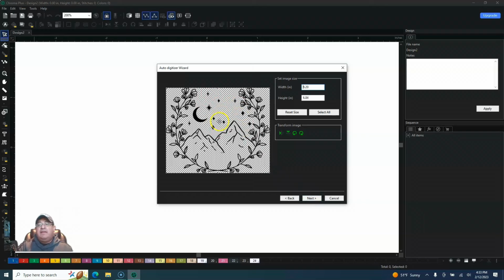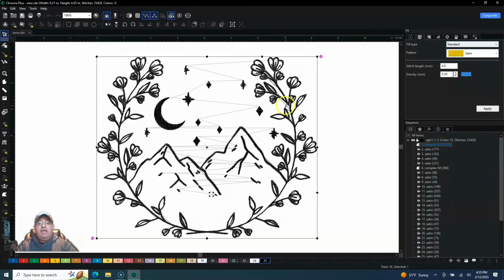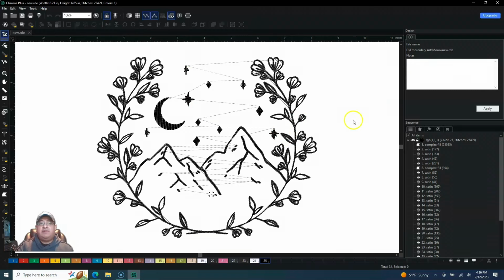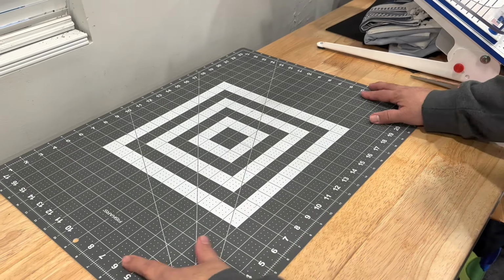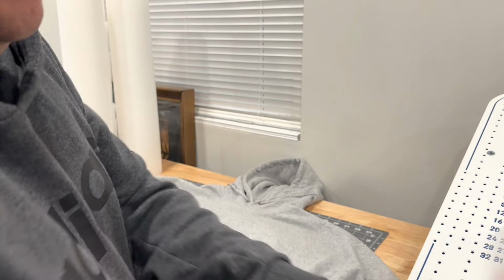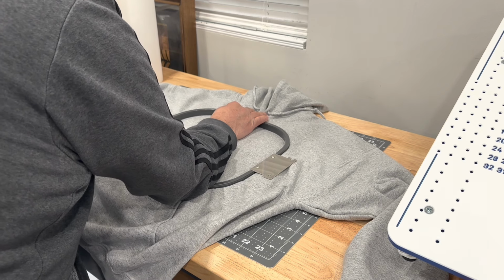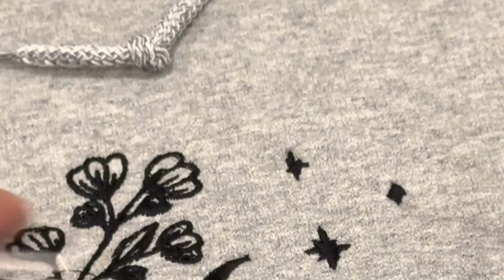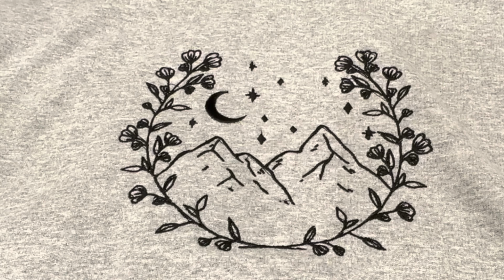Unlock the Secret to Transforming Images into Embroidery Files Instantly!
In this tutorial I take you step by step how to auto digitize a PNG file using the Chroma software feature. Once complete I then start hooping a gray hoodie sweater and embroider it on my 2002 8s Ricoma machine. If you enjoyed this video and would like to see more content like this one, please subscribe to my channel and hit the notification bell to stay connected with all my new content. Thank you again and have a blessed day!
Episode 85
Printify
Equipment used for this video:
Ricoma double head embroidery machine 2002 8S
Madeira Gold Pre-wound bobbins
Madeira Polyester Tread
75/11 needles Groze Beckert made by Coleman & Company.
Gray Hoodie Sweater